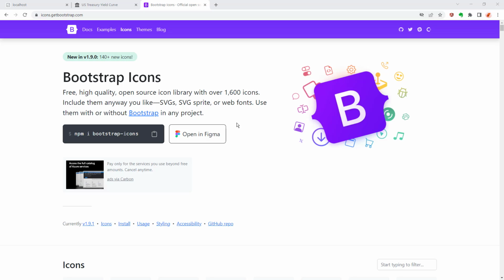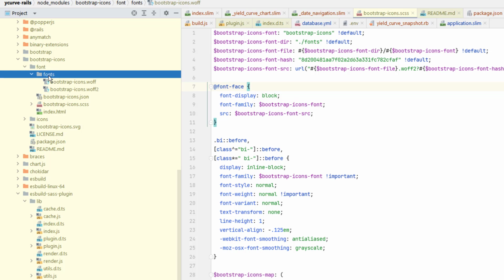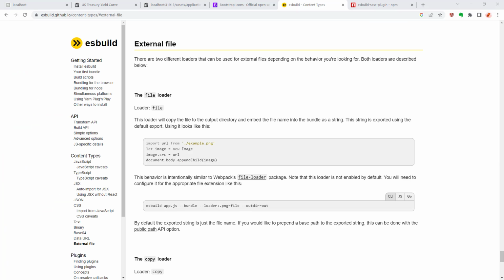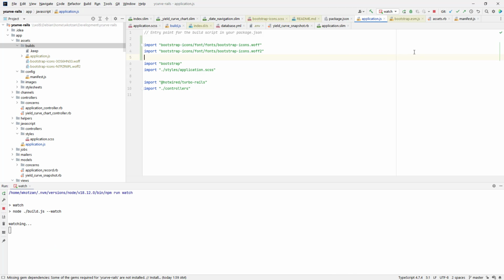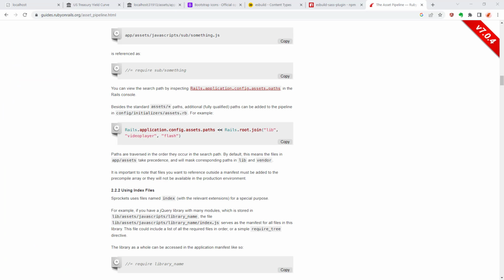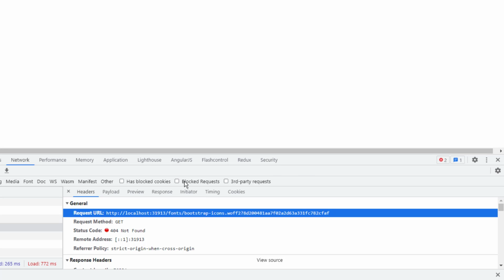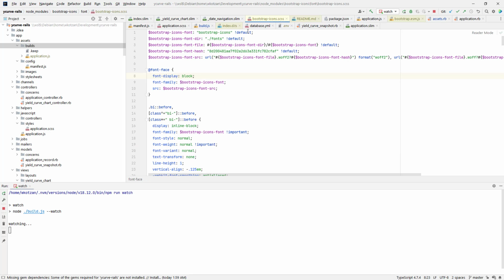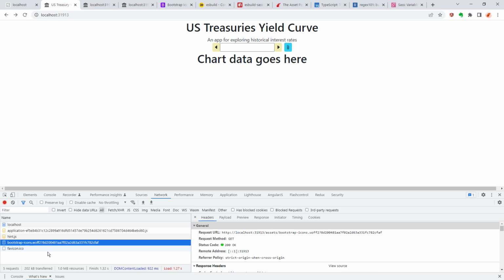How to use ESBuild to load font files for Bootstrap Icons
A look at the copy and file loaders for ESBuild to load a font file to get Bootstrap Icons to work with Rails 7. The solution is surprisingly simple!

0:00 Bootstrap Icons font file dilemma
2:09 ESBuild setup with my Rails 7
3:39 Look at CSS in the ESBuild output
4:44 ESBuild file vs copy loader
6:28 ESBuild copy loader (attempt 1 ❌)
9:20 Modify Rails asset pipeline include path (attempt 2 ❌)
12:02 ESBuild precompile to rewrite the font file URL (attempt 3 ❌)
14:32 Change the font URL in Bootstrap's SCSS defaults 🎉